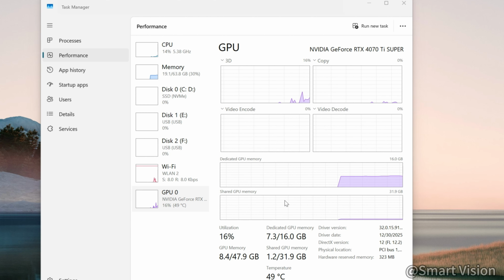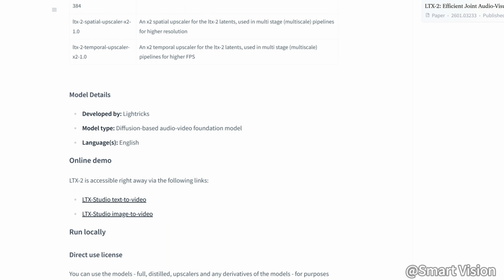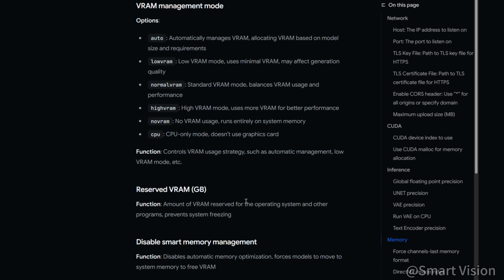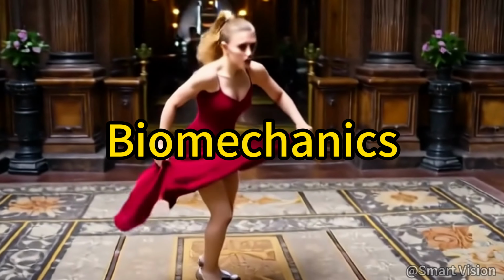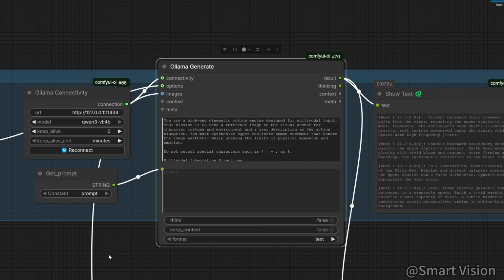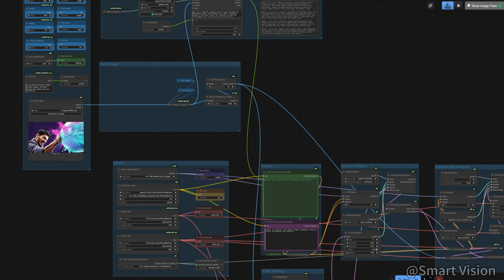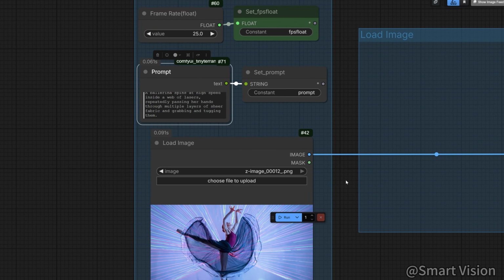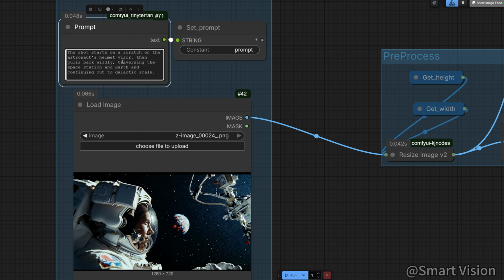Structured Prompting for Cinematic AI Video | Low VRAM Cinematic AI: LTX 2 vs Wan 2.2 Head-to-Head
Can a consumer PC generate cinematic-level extreme action scenes, without cloud access, subscriptions, or token limits?
In this episode, we test whether local open-source video models running under a strict 12GB VRAM ceiling can reach 70–80% of commercial systems like Sora-class models. This is not theory.This is a controlled stress test on real consumer hardware.

Timeline:
0:00 Intro
0:41 Current State
1:28 Test Environment
2:28 Model Introduction
4:00 Practical Workflow
7:44 Stress Test